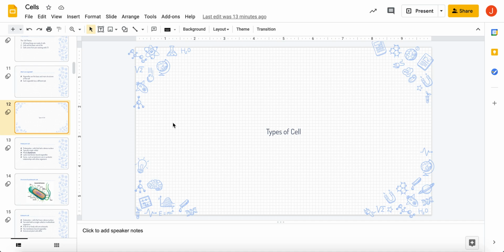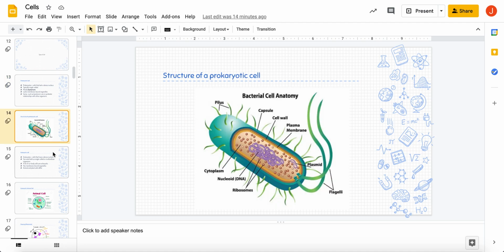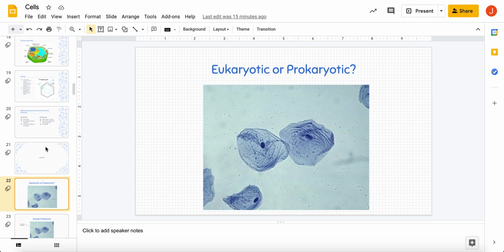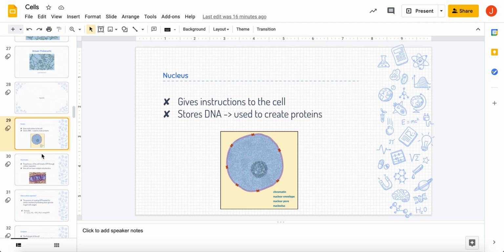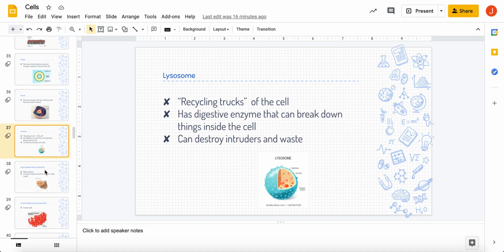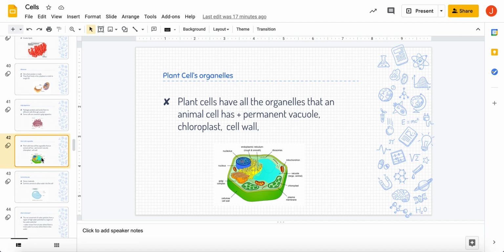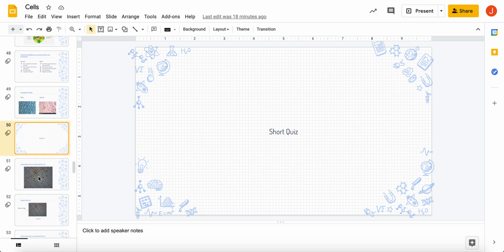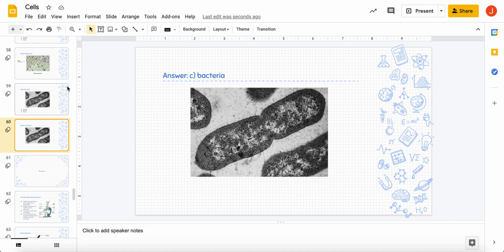Cells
A short summary on cells by Jihu Yun!